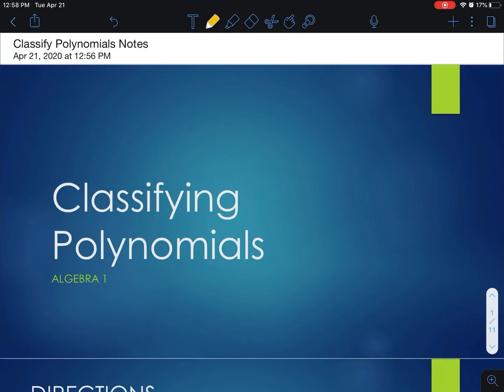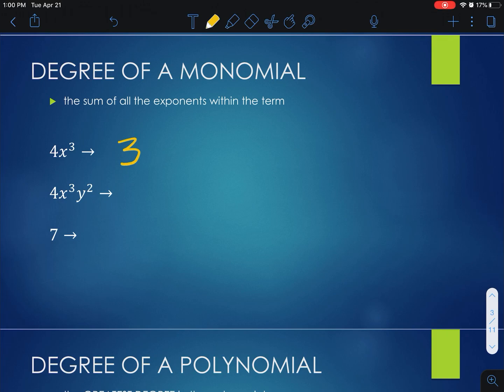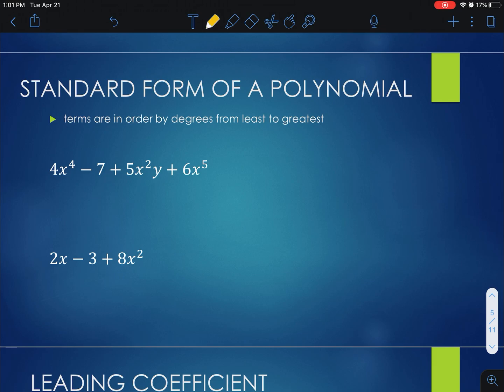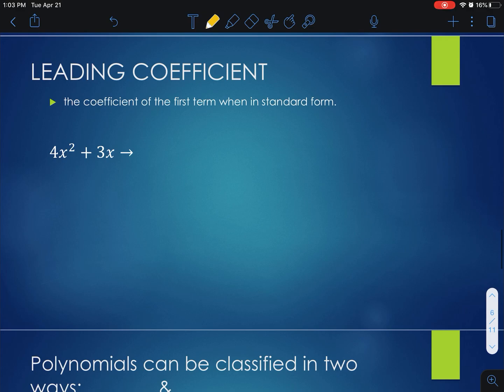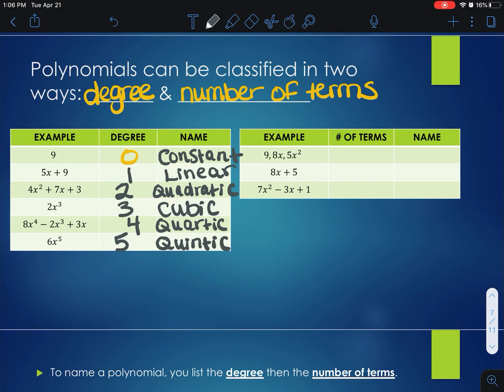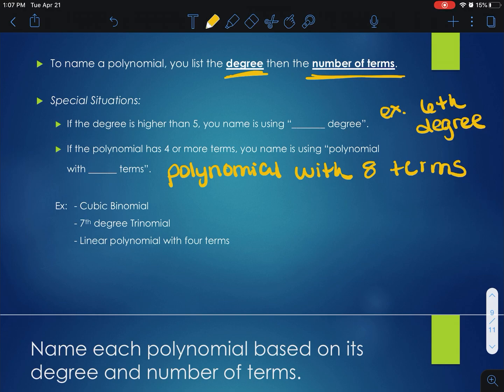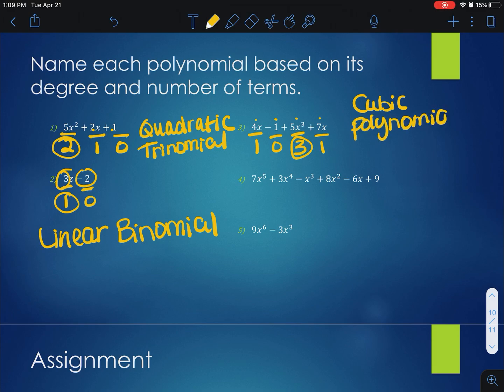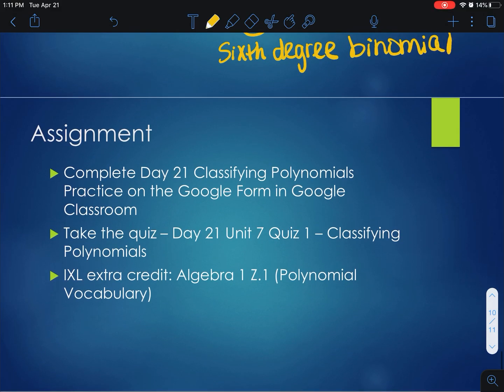Classifying Polynomials Notes & Examples